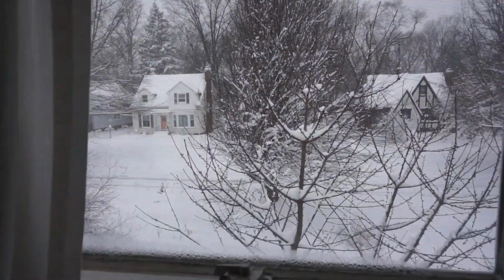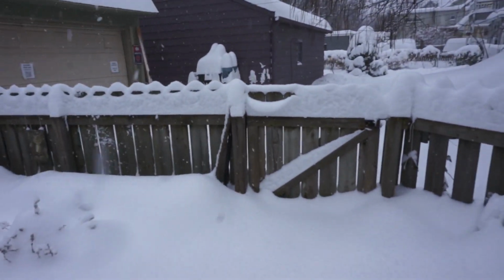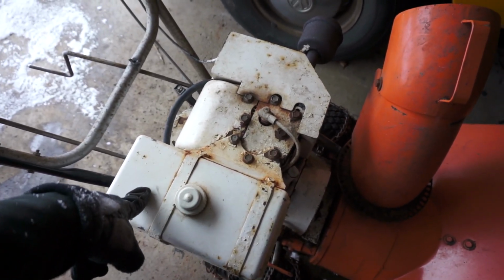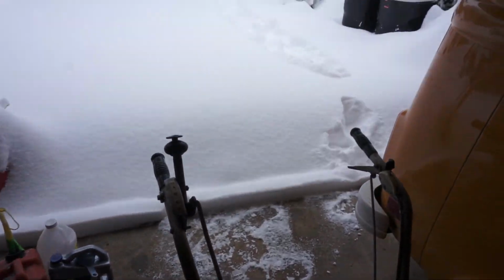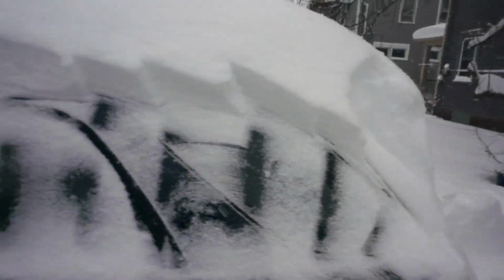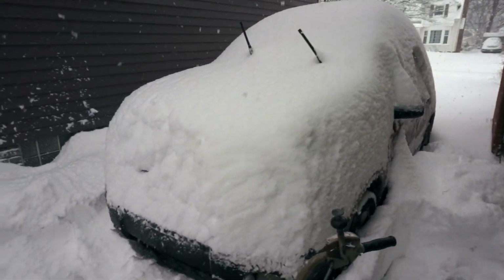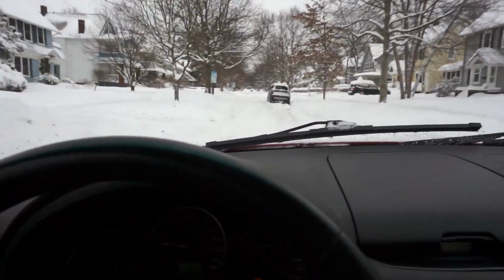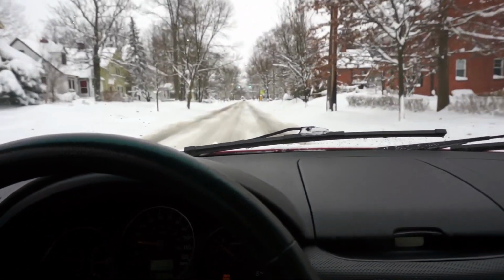A big snowstorm on Christmas Day 2020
Happy Holidays!  Expect more videos in 2021